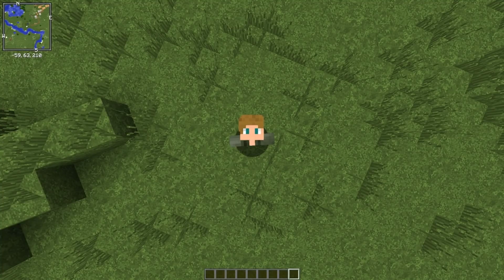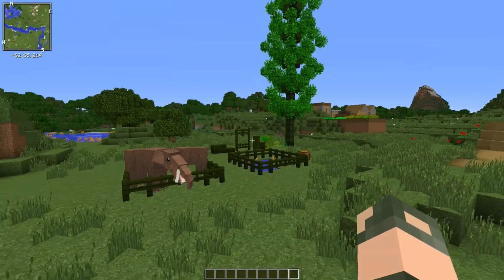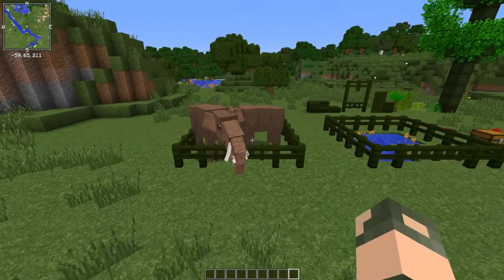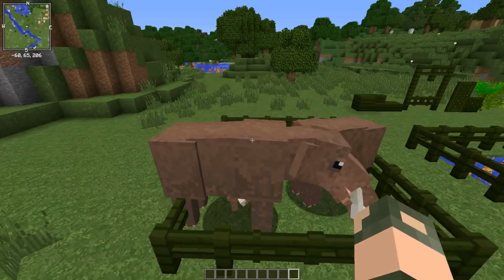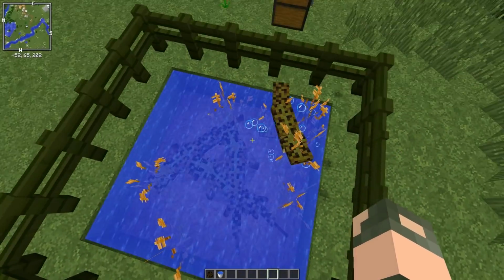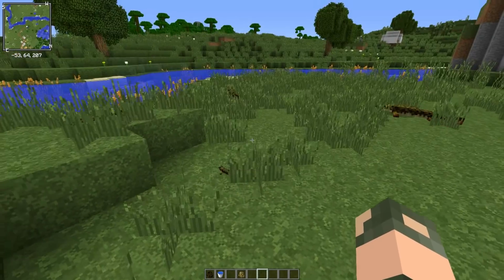8.0.1 Fossils and Archeology Update Review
Today we take a quick look at the new update for the Fossils and Arhceology mod!